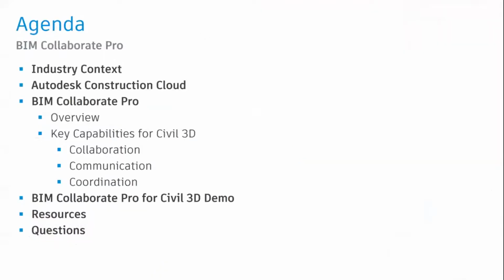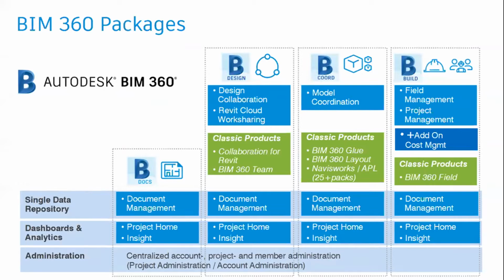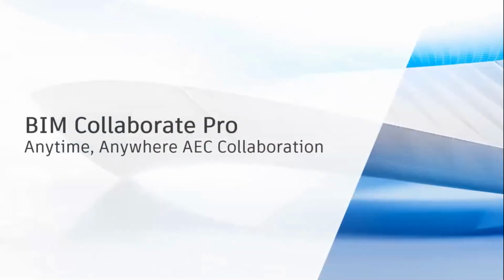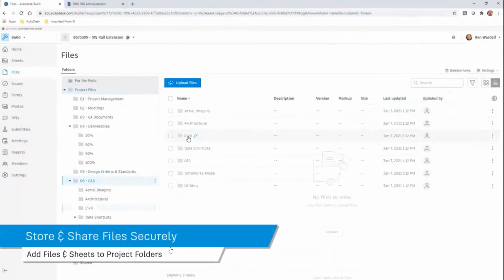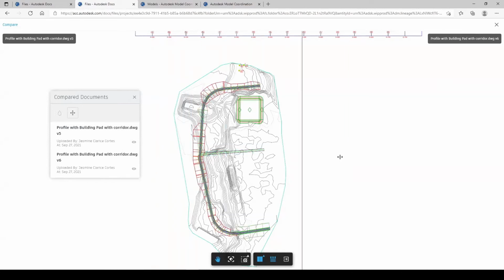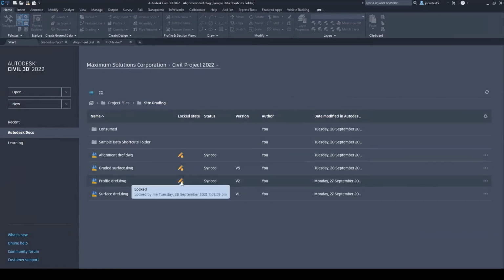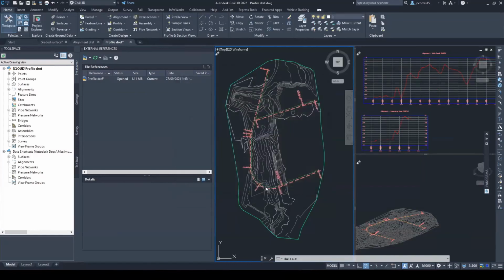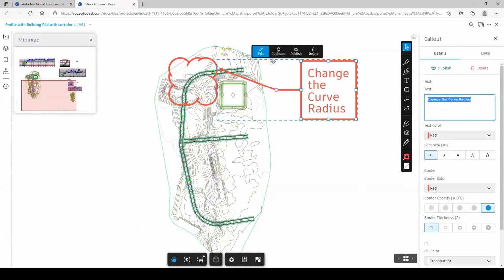Powerful Design Collaboration with BIM Collaborate Pro for Civil 3D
With BIM Collaborate Pro, your team members can use and have access right away to the revisions made straight from the Civil 3D interface, no matter where they are.

For our Activity last September 30, CONGRATULATIONS!!!
Mr. Joseph Yumul
Mr. Vergel Villangca
Mr. Oliver II Aguillon